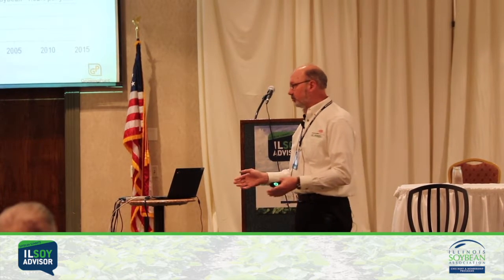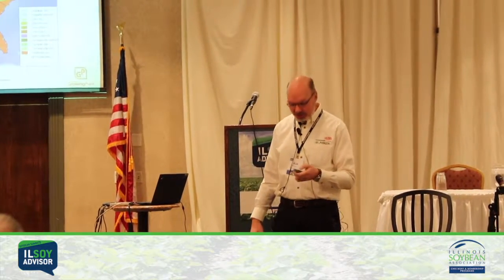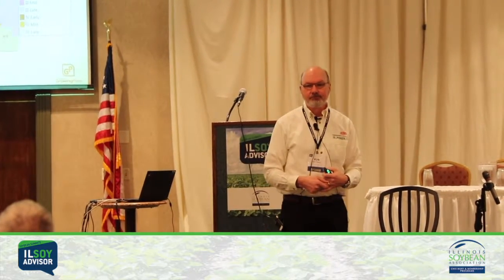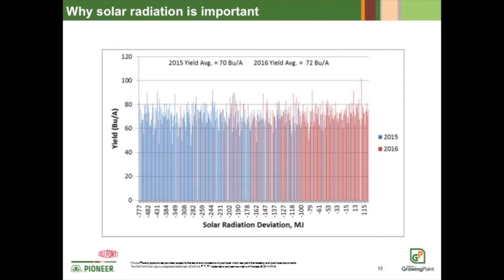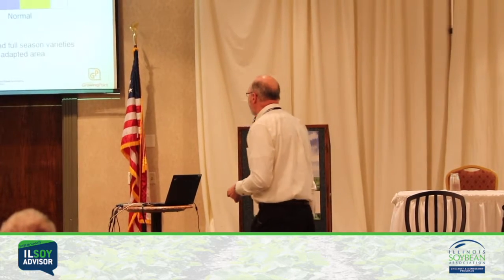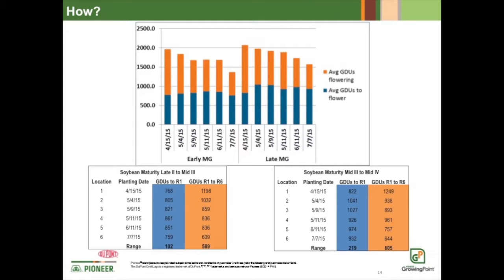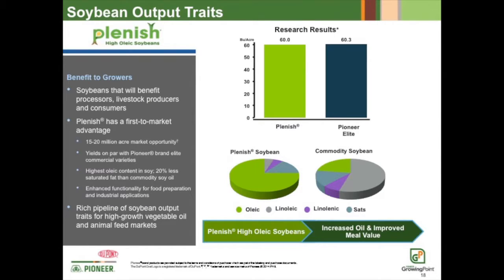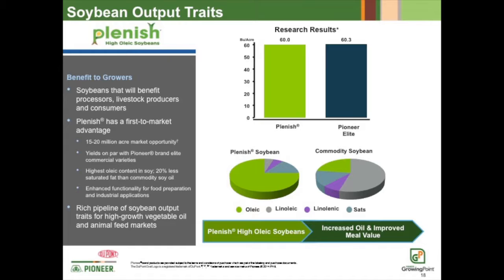Accelerating Soybean Genetic Gain with Cutting Edge Technologies and Management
"Accelerating Soybean Genetic Gain with Cutting Edge Technologies and Management" presented by Kirk Reese, Pioneer